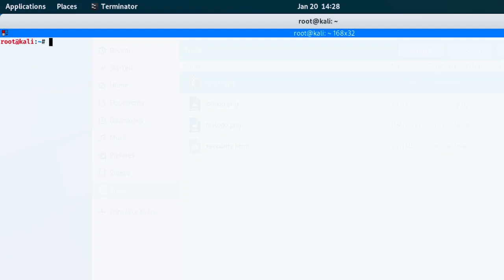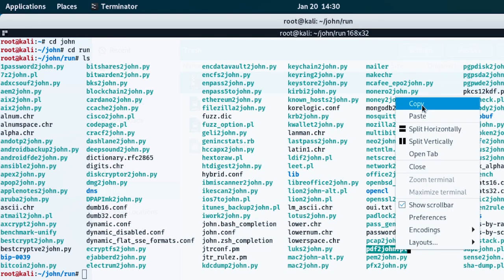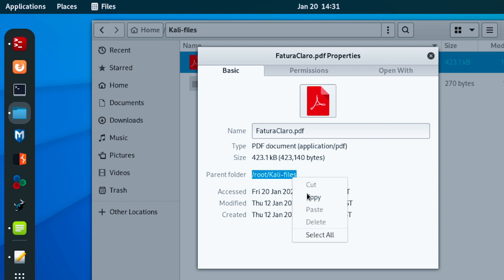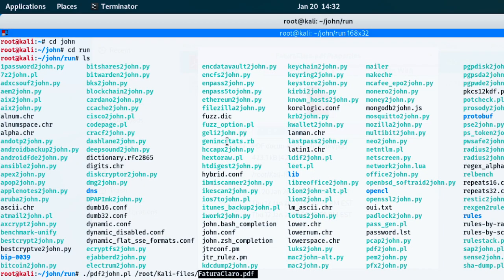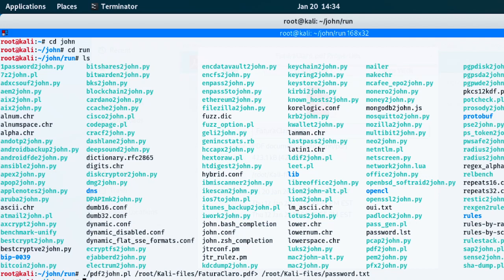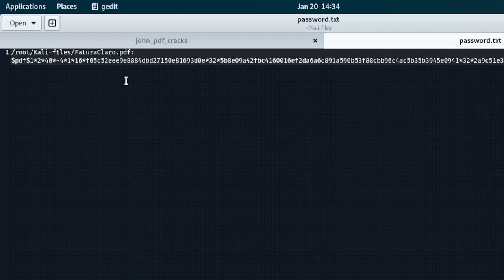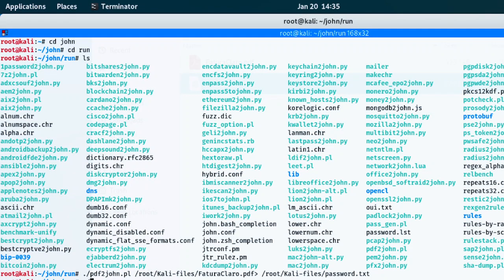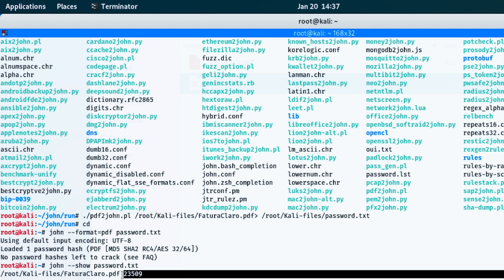Cracking PDF files using John The Ripper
This video will show you how to crack a Pdf encrypted file using John The ripper